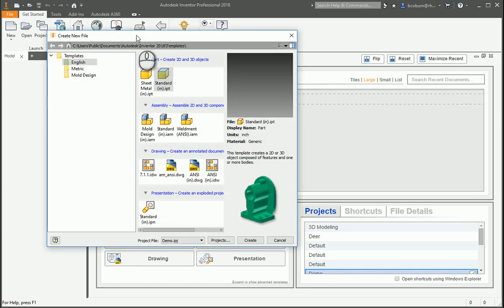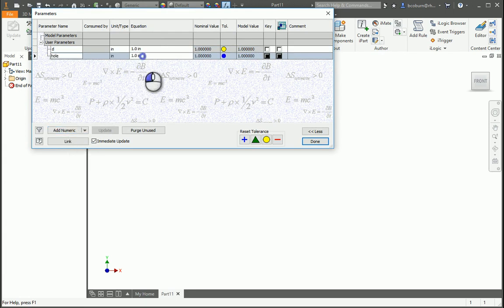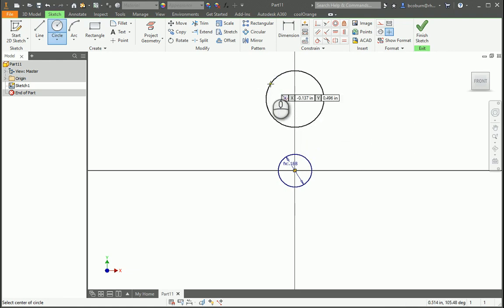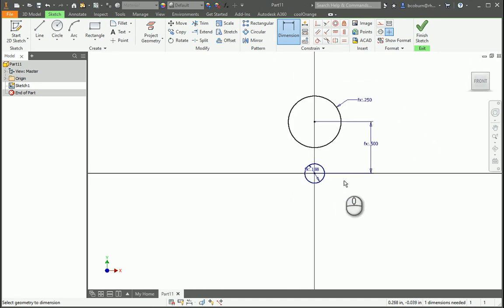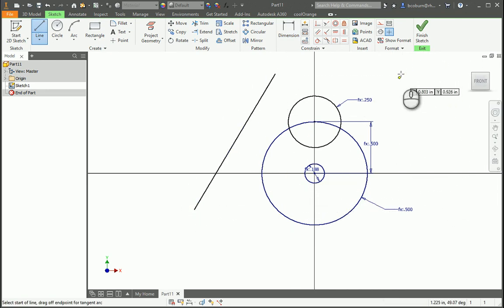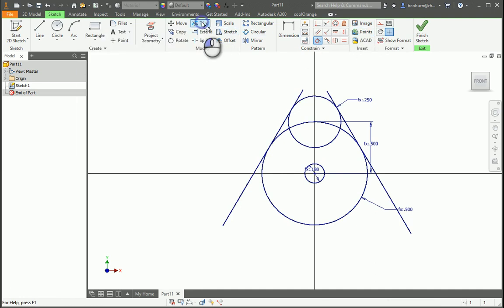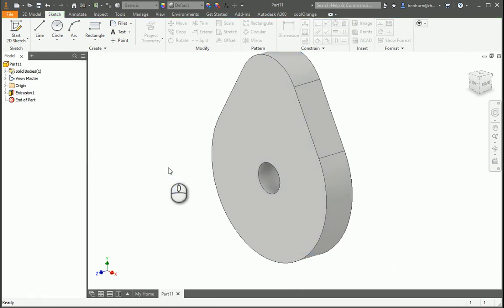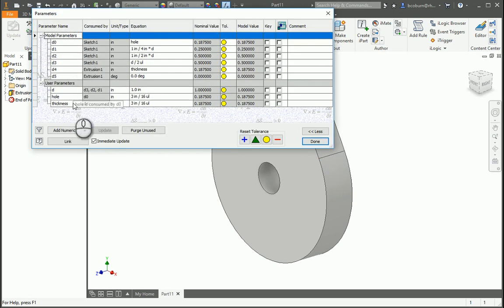Pear Cam with parameters